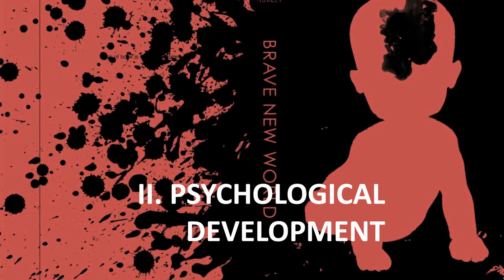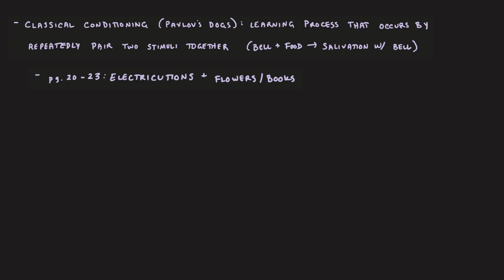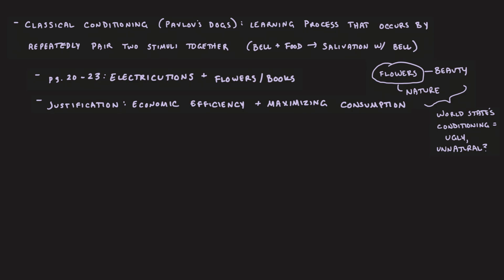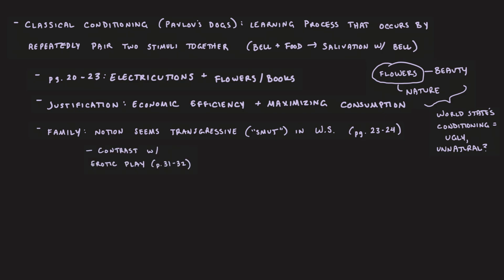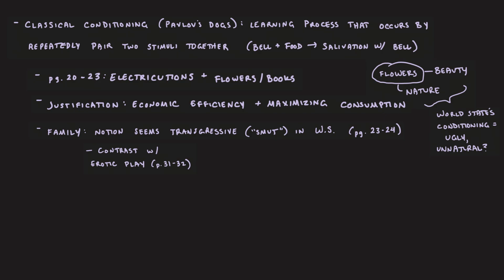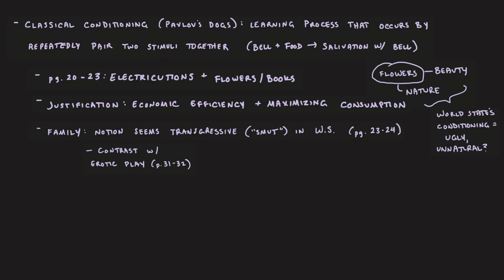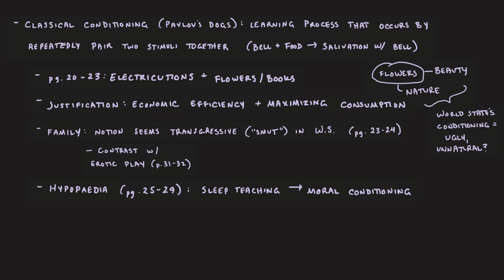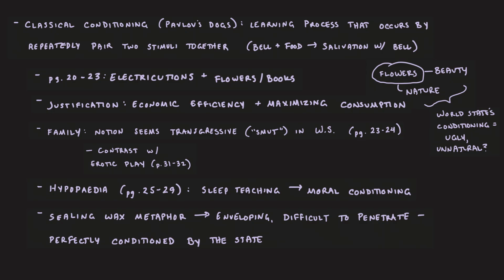Brave New World - The World State's Psychological Conditioning - Ch. 2 Analysis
An analysis of Ch. 2 of Huxley's Brave New World, where we explore how the World State psychologically conditions individuals after they born.